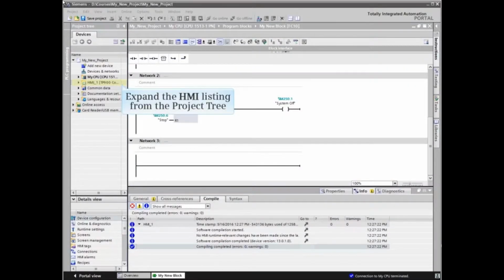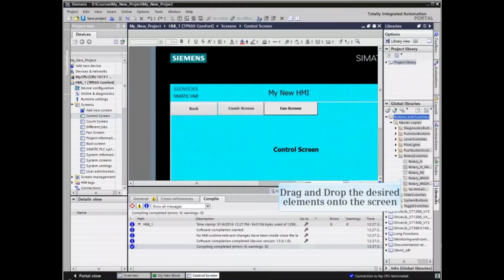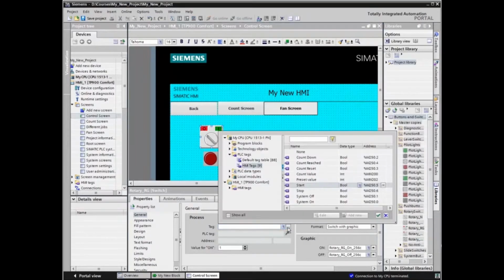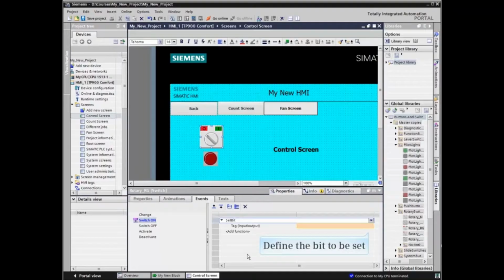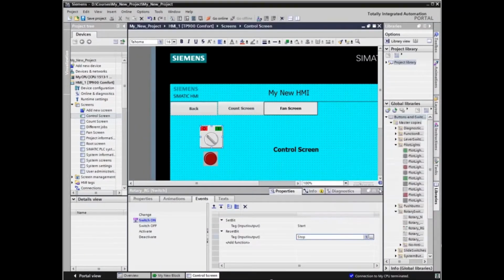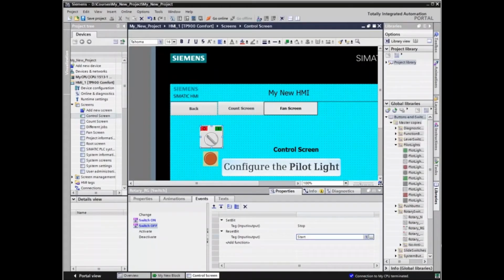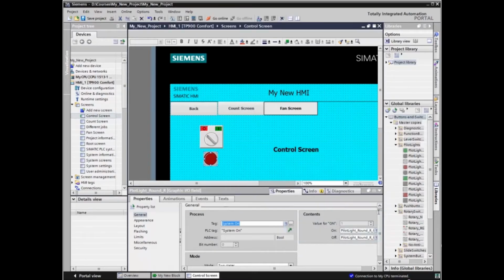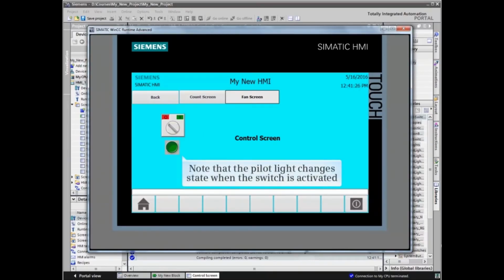07: How to Insert and Configure a Switch & Indication Lamp in HMI from TIA Portal || WinCC